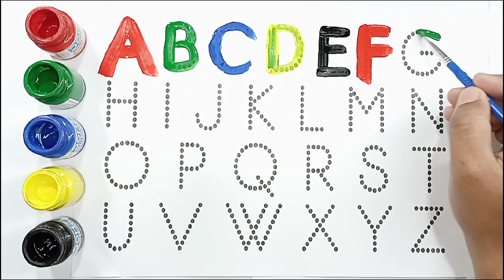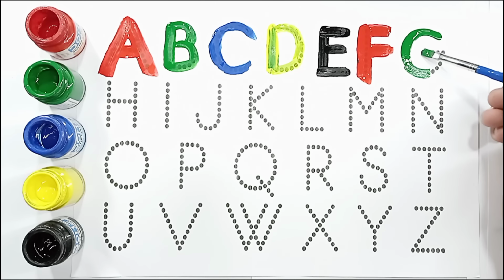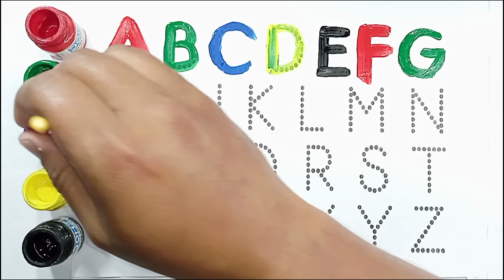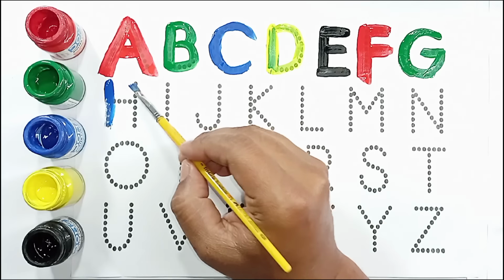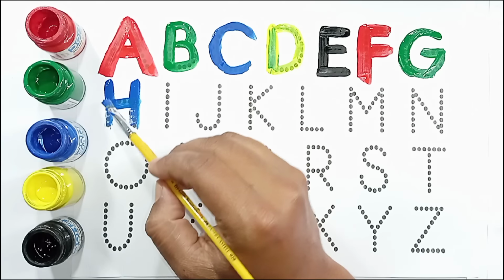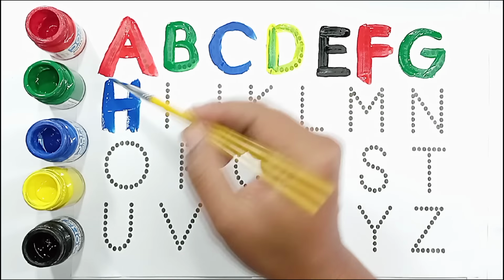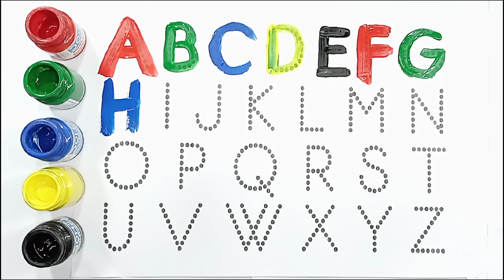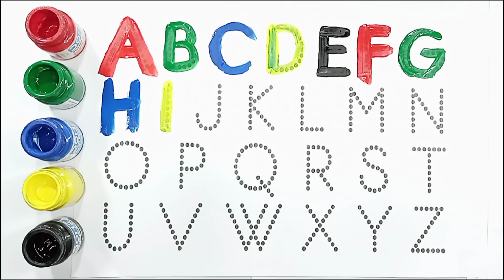Learn ABCD Alphabets and numbers counting 123.Shapes for kids and Toddlers.ABC nursery rhymes.03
Welcome to Kids Benin Show, the best YouTube channel for Preschool toddlers learning videos for kids. In our channel we focus on teaching  English alphabet abcd .

 coloring
 abc 123
 abcd abcd
 abcdefg
 abcd cartoon
 cocomelon abc
 abc cartoon
 abc phonics song
 abc rhymes
 nursery rhymes
 a for apple song
 abcd alphabet
 a se anar aa se
 a b c d e f g
 abcd varnamala
 abcd song
 abcd video
kids alphabet
abcd poem
abcd 2
abcd wala
abcd 2 songs
abcd padhne wala
small abcd
chhoti abcd
abcd songs
varnmala
apple
 ice cream
 abcd song
 abc abc
 colour name
 abcdefghijklmnopqrstuvwxyz
 colour name
 abcd 2023
 today abcd
 most popular video abcd
abcd 2024